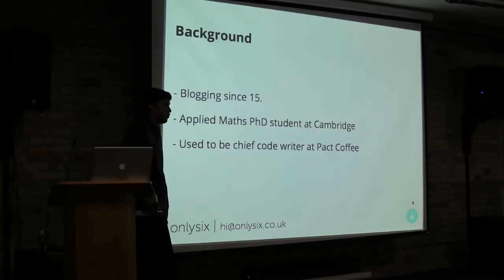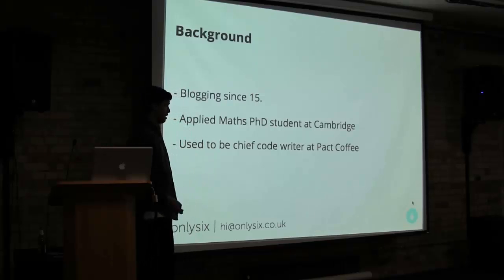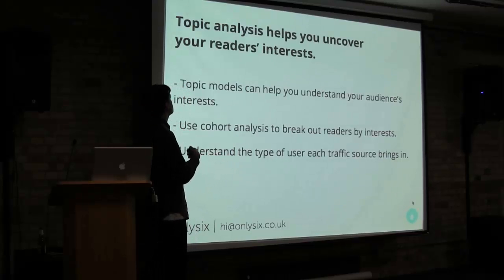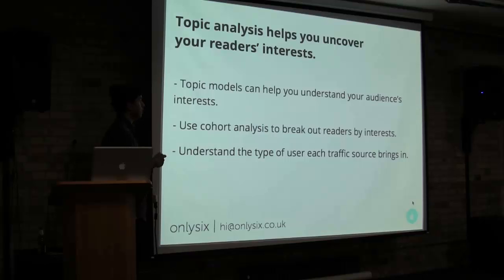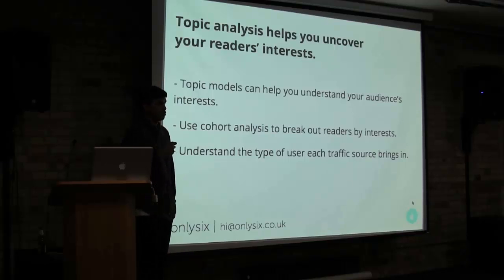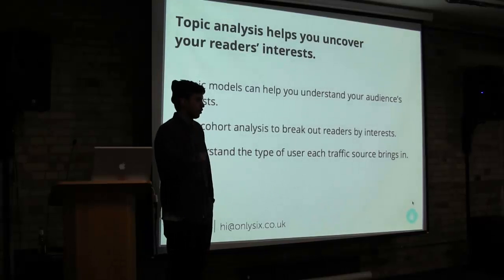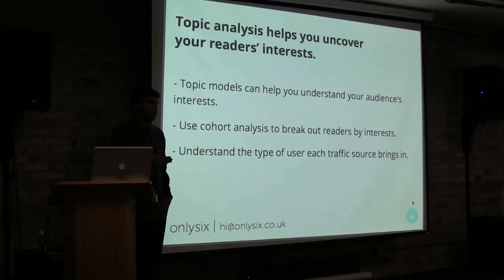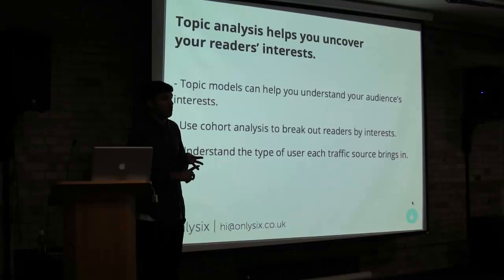Joe Root - Content Discovery Re-imagined